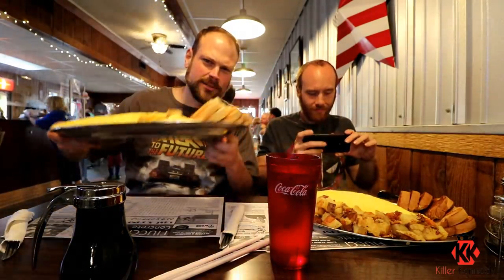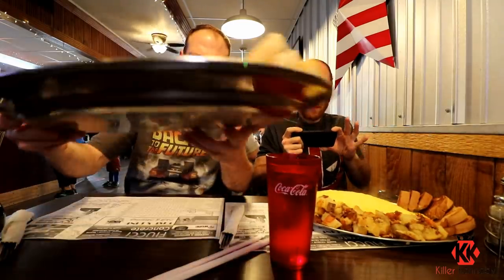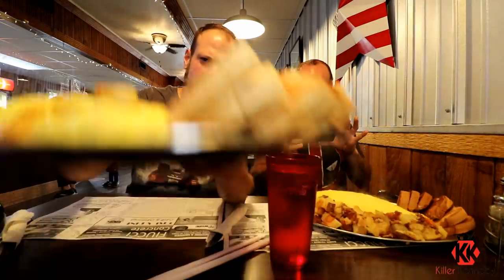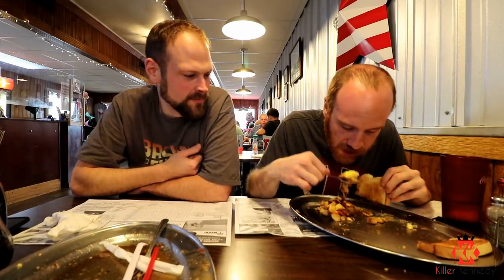Monster Wolverine Breakfast Challenge | ManVfood | Rise and Dine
its important to start off your day with a huge breakfast...like real huge!! 14 egg omelet full of deliciousness